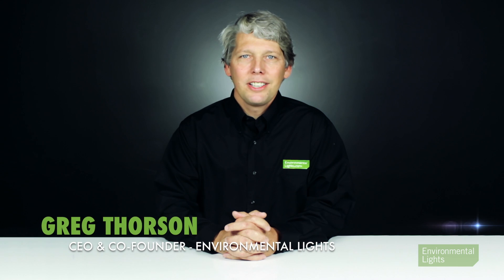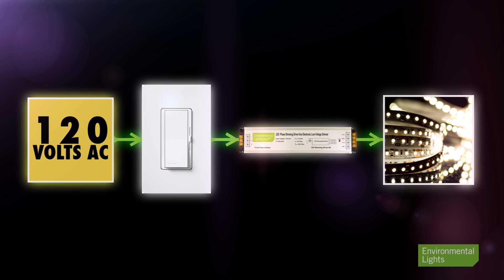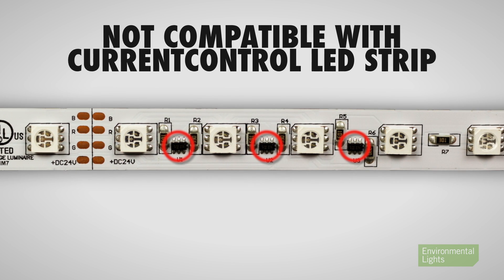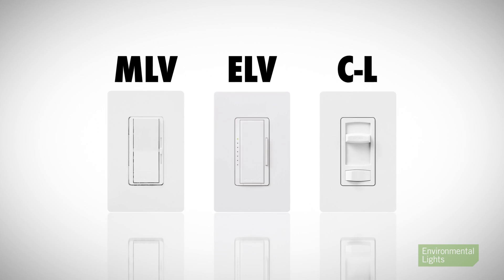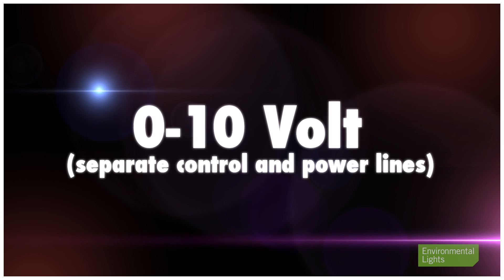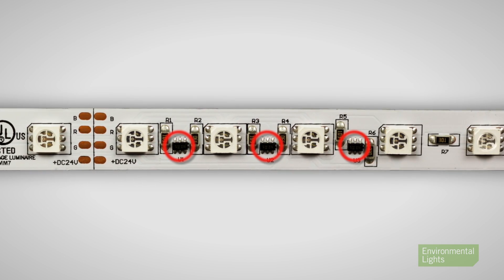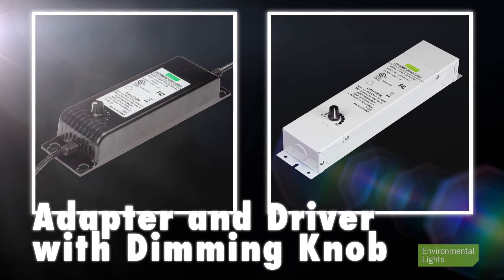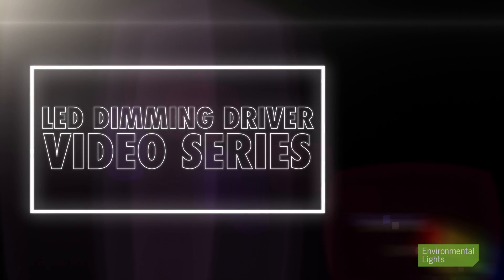How to Dim Low Voltage LED Lighting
This video shows you how to dim low voltage LED lighting and gives you product recommendations to ensure your success with dimming 12- and 24-volt LED lighting.